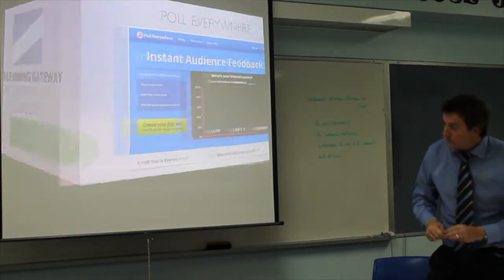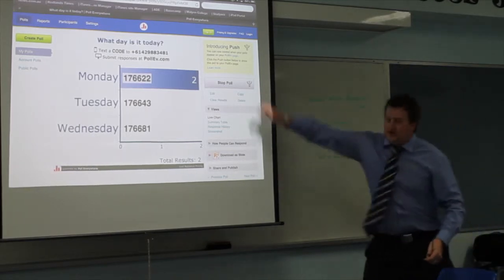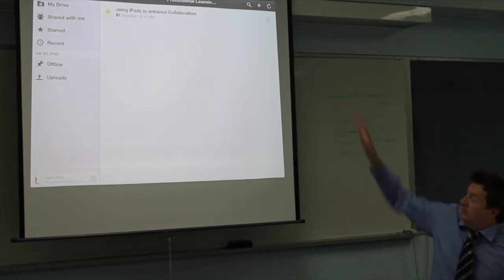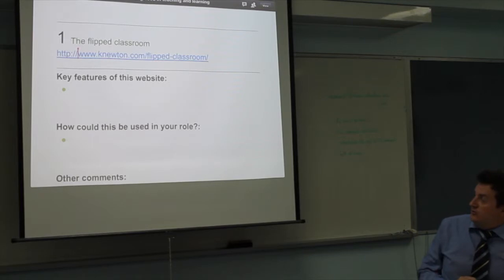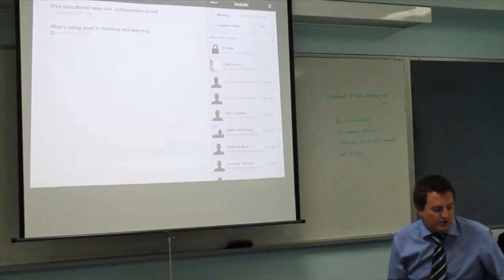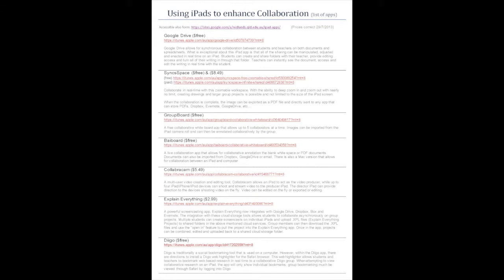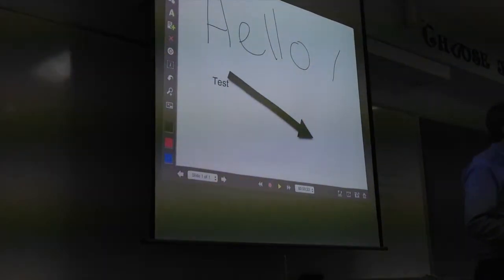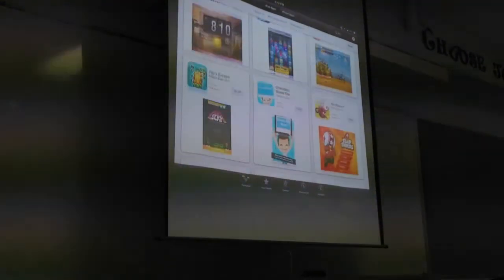ICT Professional Learning Sessions: Using iPads to Enhance Collaboration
A Monday Afternoon Professional Learning session presentation given to staff detailing:

Using iPads to enhance collaboration. (Edited version)

Sections covered:
1. polleverwhere
2. Google Docs,
3. Specific iPad collaborative apps